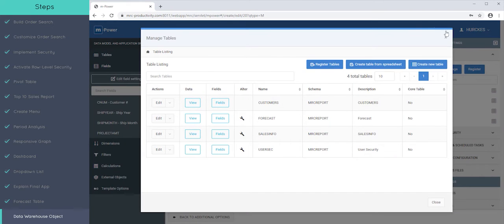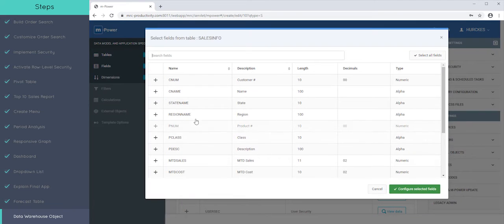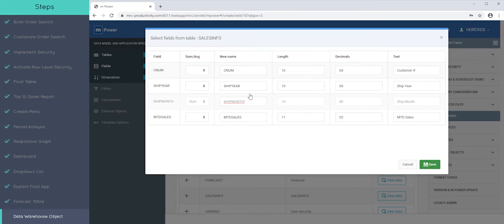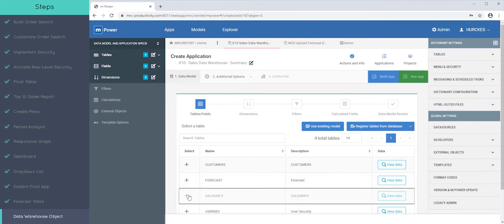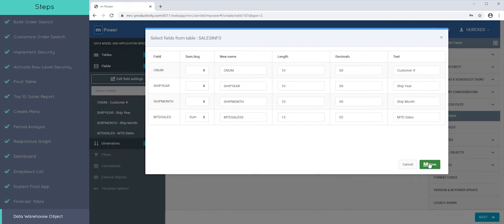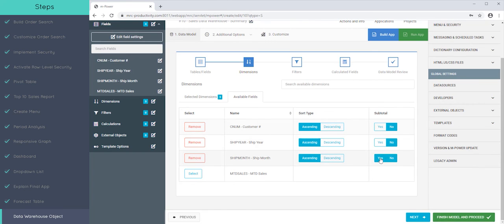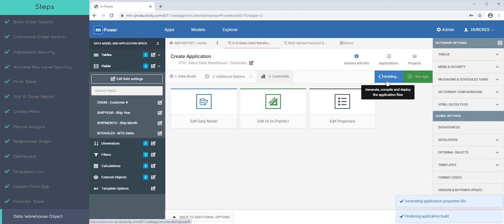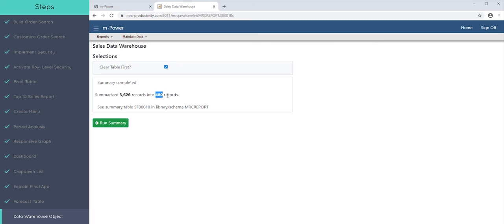Create a Custom BI/Reporting Suite (Part 16): Building the Data Warehouse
In this video series, we walk you through a start-to-finish business intelligence/reporting project using the m-Power Development Platform. Starting with a single spreadsheet, we create a custom BI/Reporting suite that includes features like forecasting, write-back, and data warehousing.

In part 16 of this video series, we create a data warehouse for our forecasting application. We need this data warehouse because the data we're comparing in the application is formatted differently. The data warehouse object takes data from one table and summarizes it into a like format. Check out part 17 to watch us set up automation on our data warehouse.

About m-Power

The m-Power Development Platform is a low-code development platform that lets you create enterprise-class web applications without coding. We created this video series to provide an inside look into m-Power's build process and highlight just one of the many types of projects you can complete with m-Power.